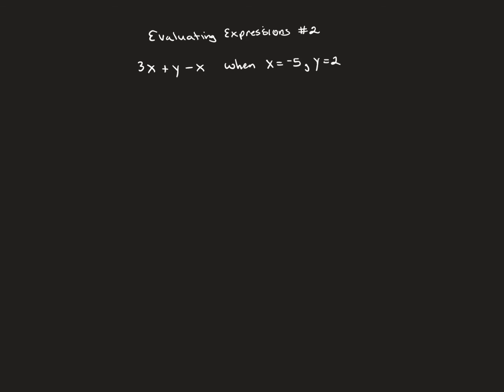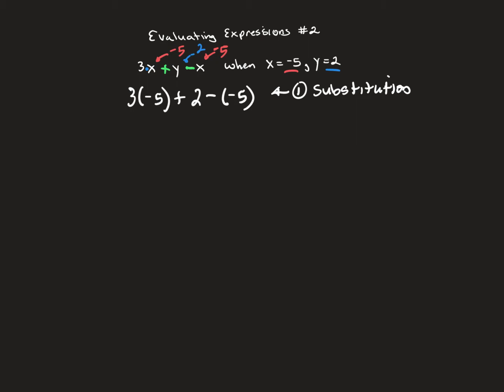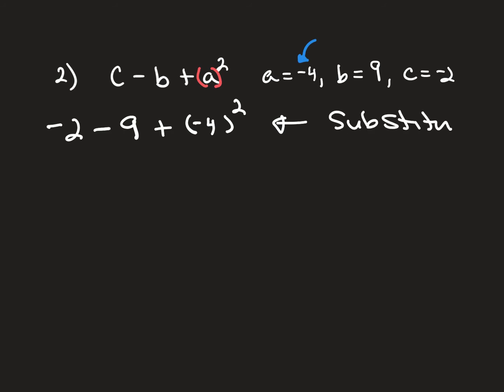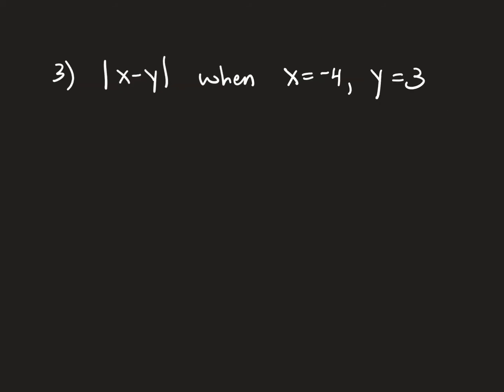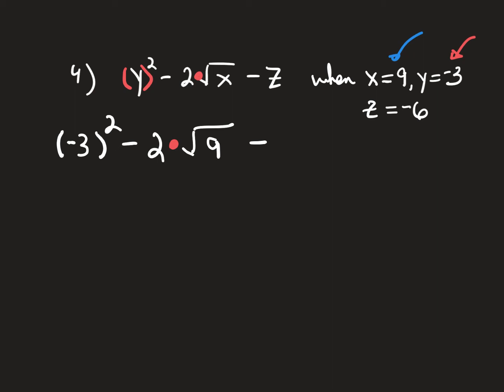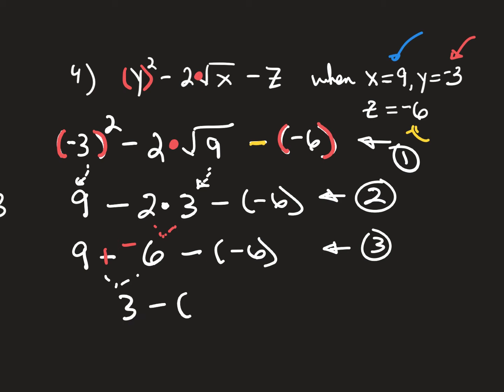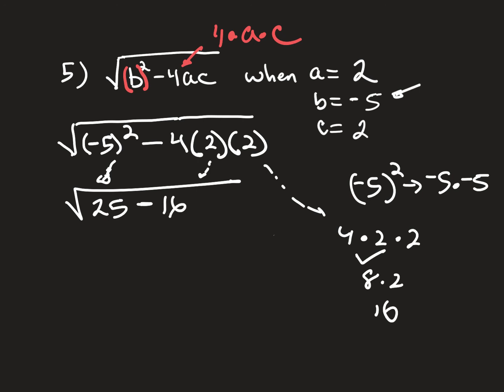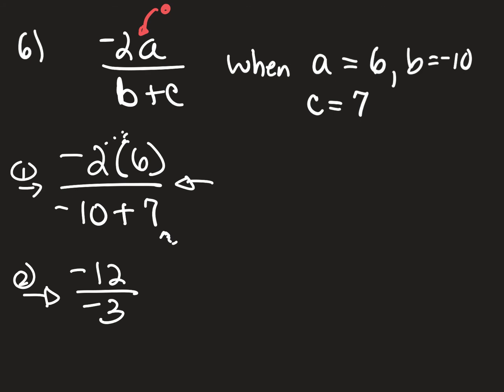Evauating expressions with integers_2.mp4